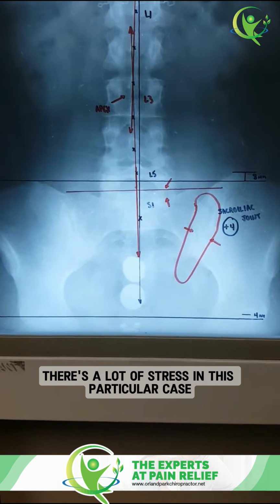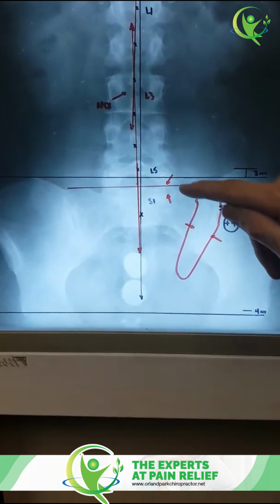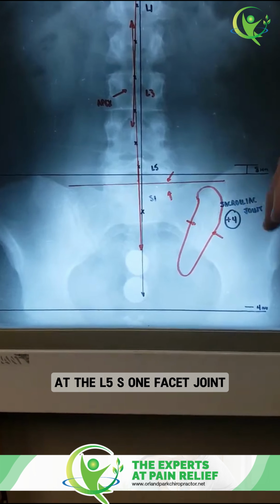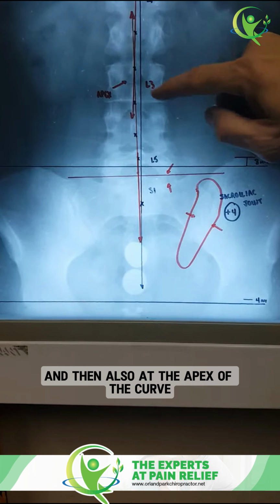Dr Eric Miller explains Low Back Pain caused by the Sacroiliac Joint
Ready to enhance your well-being? Contact Chiro-Med Health & Wellness Center today! We provide comprehensive chiropractic and wellness services to all who visit our center!